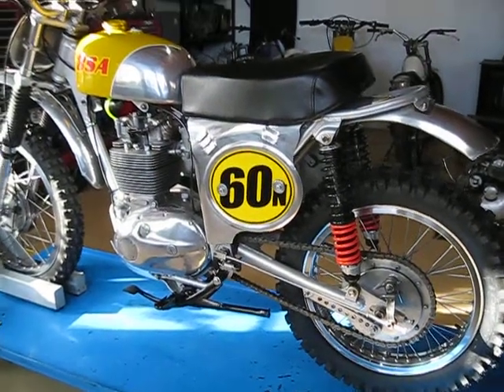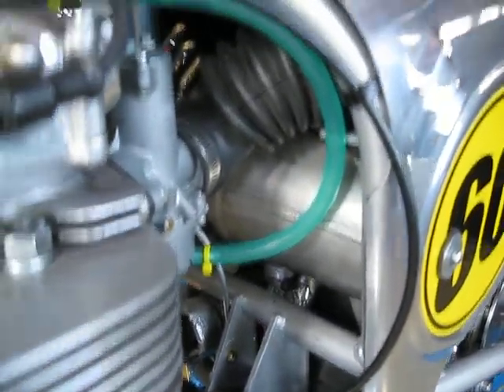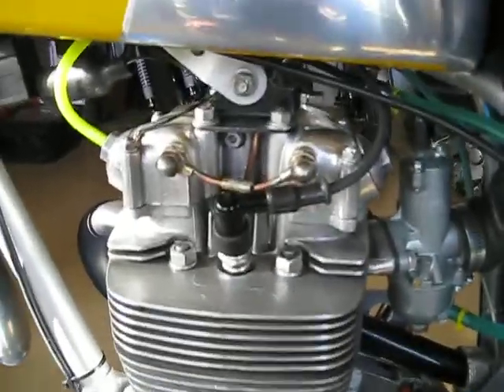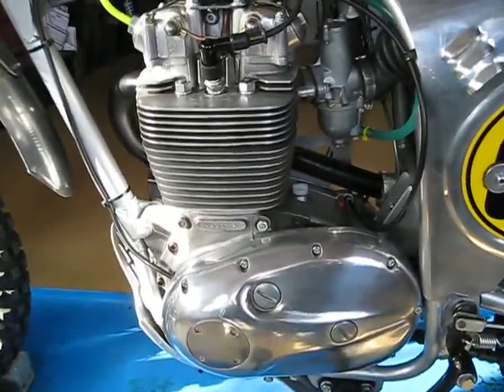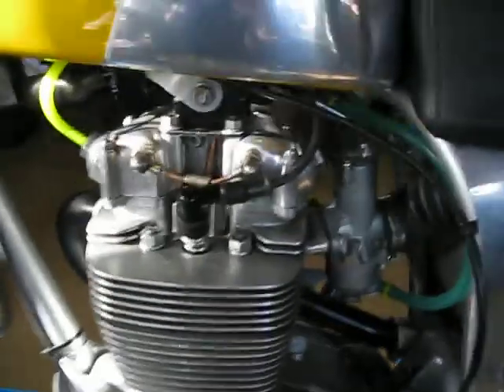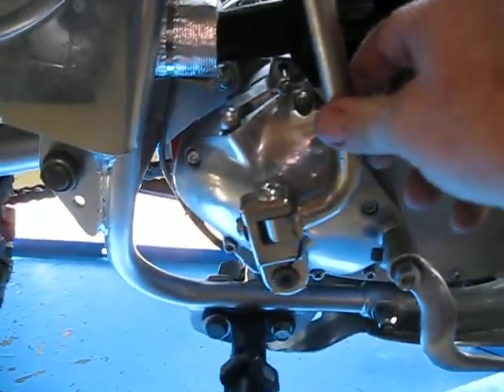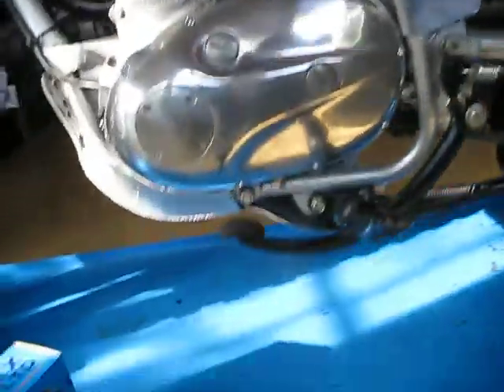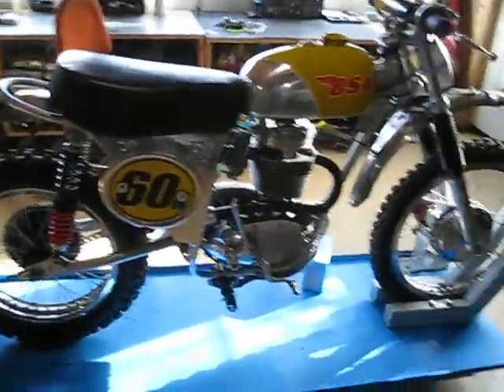1969 BSA 441 victor motocross bike finished!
This shows my finished 1969 BSA b44.  Ready for the 2020 Steamboat race!
Has lightened rockers / push rods, new valves, new first over piston, cast iron oil pump conversion, kicker shaft / arm upgrade, ported head, right engine cover mod (points no longer used), Elektrex stand alone electronic ignition, shot peened trans gears, Amal premier carb, cleaned trap and all new brgs, seals, gaskets, longer swingarm, Ceriani front forks, Akront shouldered rims, Buchanan stainless spokes, Double leading shoe front hub, aluminum oil tank, aluminum fenders and side covers, aluminum tank with original paint, modified foot peg positions and mounts, vintage tomaselli levers, custom pipe, etc!
Fun build and runs great!